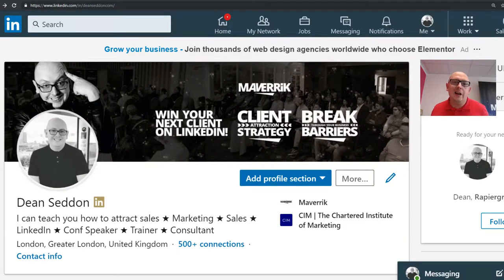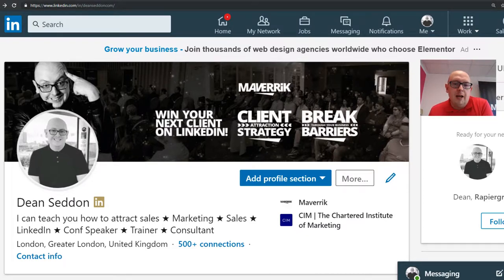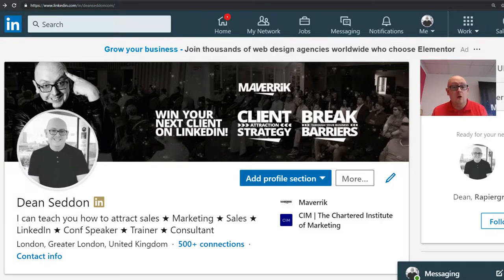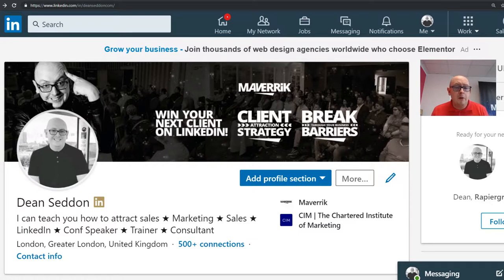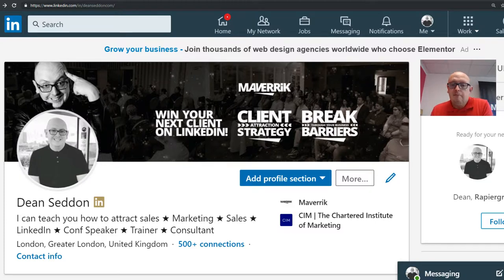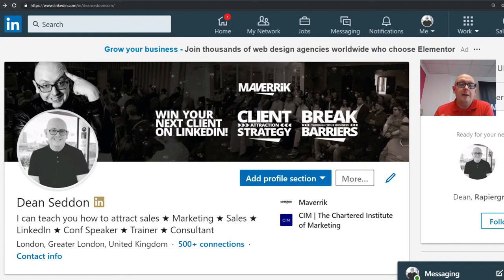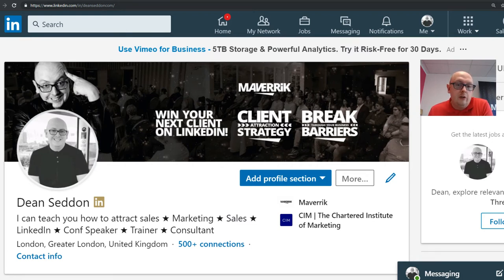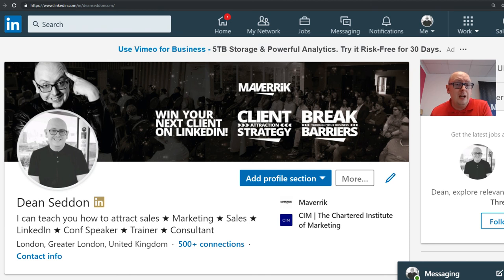LinkedIn Tips: Your profile picture has a massive impact on your sales success.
You don't need an outsource service. If you put the time in, you can do it yourself.

We're looking at my profile here, and I have my header and I have my profile picture. Your header is your opportunity to really give people a flavor of who you are and what you do. Just like your headline, just like your profile picture, they all have the power to convey something about you.

I use my header for two things. The first thing is I use it to communicate some key things that I deliver. I have three key anchor services and products that we deliver. The first one being Win Your Next Client on LinkedIn, which is a training course, coaching program, and corporate training program. We have Client Attraction Strategy, which is a big-picture sales and marketing for companies that are looking to grow and want to make the sales process easier, simpler, and draw more clients to them, and really give the competition a run for their money. Then there's Break Business Barriers, which are for companies that are really struggling. They're probably thinking about whether we have a viable future, and we look at how we can turn that business around. Again, training, coaching, consulting.

I use my headline to really get those things across, but I've also got quite a funky, well, I think funky, picture of me pointing at my head. It's a little bit unconventional picture, and I use that to convey a bit of my personality so that people don't expect a suit when they book me. They don't expect something boring. They're going to get a bit of humor, they're going to get a bit of fun, but they're also going to be getting something deadly serious that knows can deliver for them. So I use that to convey a bit of my personality, but also the key things that I'm offering to the world.

Now, in a previous video, I showed you that there are three things that will follow you everywhere you go on LinkedIn. Number one is your name, number two is your headline, and number three is your profile picture. Now, you may have all sorts of ideas about what needs to go in your profile picture. It's not your logo, by the way. You should never put your logo in your profile picture. Your profile picture should be you, and it should be you where your head is not tiny. It should be you where people can make you out and recognize you. If they can't recognize you from the picture, you're never going to be able to build a rapport and build a relationship. So you need to be recognizable.

This is my profile picture. I'll tell you why it needs to be recognizable. Because everywhere you go, the posts, the comments, the messages, all of those things your profile picture will show up. You want to build rapport, you want to build familiarity, so your profile picture should be recognizable. Mine is actually probably on the smaller side, so you probably want it to be a little bit bigger, maybe head and shoulders. You can spend 400 quid on it, or you can use your phone. It's not rocket science.

But let me show you why it matters that it's recognizable, and recognizable as a human, because people buy from people. Despite our age of automation and AI, people want to trust and buy into people. So if we look at my profile here, you've got my profile picture, yeah. If I scroll down and go ... Let's look at my activity. Look at my posts, and here we are. Look, my profile picture's there. Yeah? When somebody sees your posts, and in the other training I show you how you get more content views, I show you how you get up to 100,000 content views will no ad spend, this really does matter.

But also, when you're engaging with people, yeah, you create notifications in their notifications feed. You create notifications, so your profile picture shows up here. What you want is to make sure that your profile picture is recognizable, that if people saw you three or four times over say a month that people would remember who you are. They would say, "I'm sure I've seen that person somewhere before," because you're in their feed, or they're seeing information from you, or you're connecting with them, or you're engaging with them.

So your profile picture does matter a huge, huge amount. Not just how pretty and wonderful you are, not just all the filters you can put on to make yourself more beautiful. It's actually about being recognizable. People remembering what you look like. So think about your profile picture differently. Don't put a logo there. Don't put random stuff there. Make sure it's a recognizable, friendly, reasonable-looking version of you, because people want to know that you're not going to stalk them, you're not going to hound them, and you're a nice person to do business with. This profile picture is your opportunity to do just that. So profile pictures really do matter.